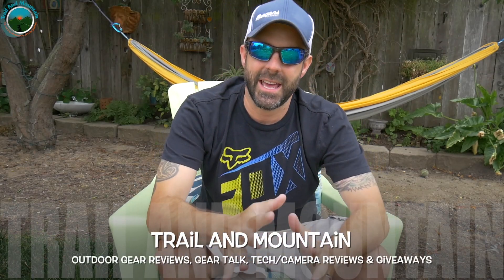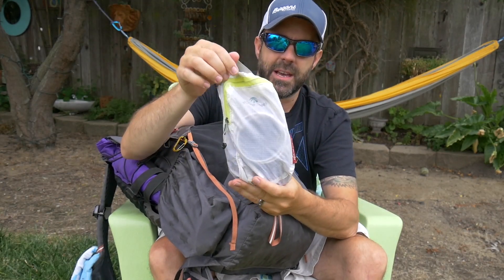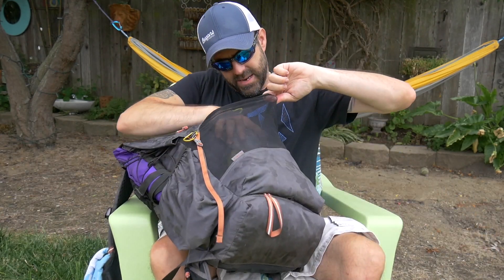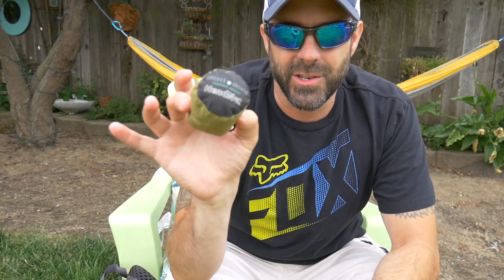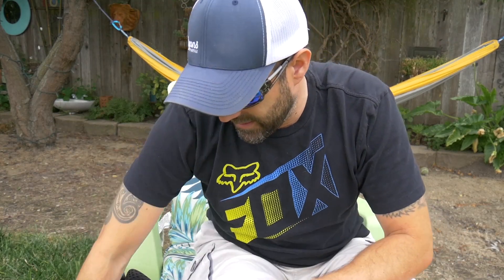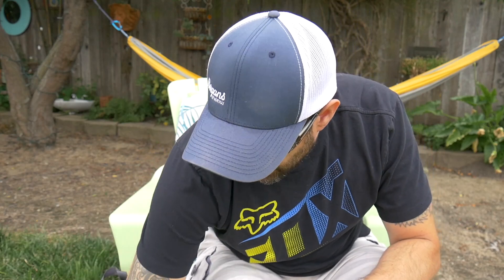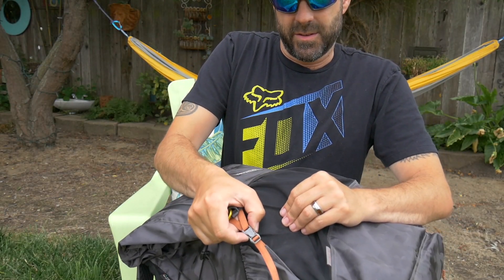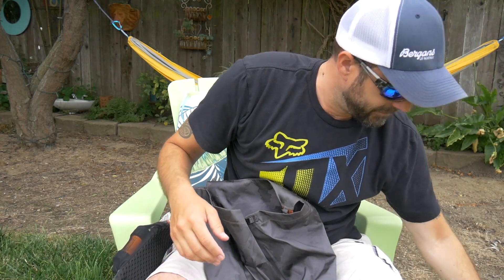Sespe Wilderness Backpacking to Willet Hot Springs Whats in my pack?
We planned a couple of night backpacking trip (me and a good friend of mine). This is what I packed in my backpack for the trip. Hopefully, this will help any new backpackers pack their gear and what to bring. More importantly what not to bring. I also hope this video shows how beautiful this place is and the terrain for anyone who has never been there before.
Sespe Wilderness is a special place with natural hot springs and a very diverse trail system. The trail changes often and goes from shaded woods and trees to wide-open meadows and then to a very dry desert-like terrain.
There are quite a few stream crossings and some of them are waist deep making it a little technical especially when the current is strong.
We hiked from the parking lot to Willet camp and enjoyed the hot tub there which is piped in from the spring to a round plastic tub. The tub is about 1/4 mile from the camp up on the side of the ridge and is very worth the steep climb. Once there you get to soak in this very large round pool big enough for 10+ people.
If you feel ambitious you can hike in all the way to the Sespe Hot Springs which is about 19 miles from the parking lot but offers many natural tubs to take a dip in. The source is way to hot to get into though. You can get into many of the other springs downstream and take it all in! We did not make it that far this time.
All in all this area has been a gem during the 2020 lockdown and I am very grateful that it has remained open.